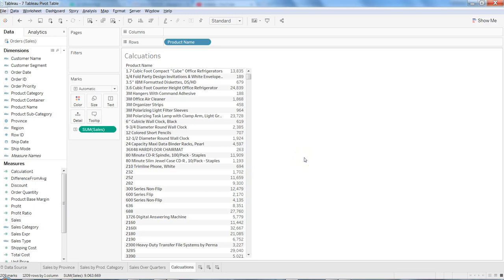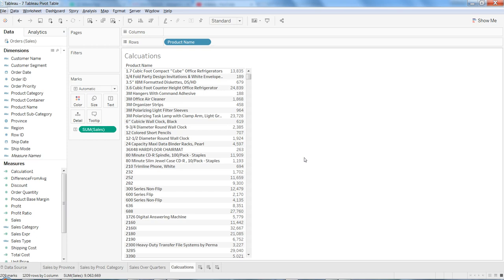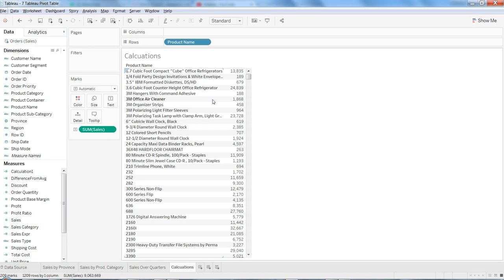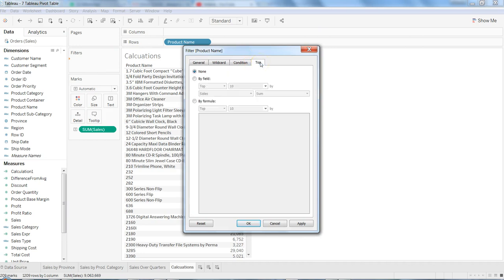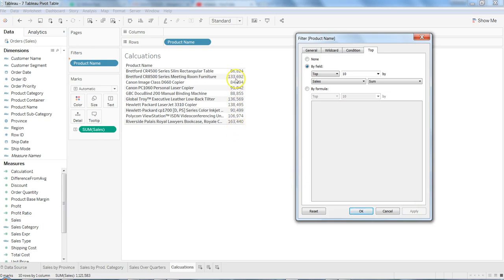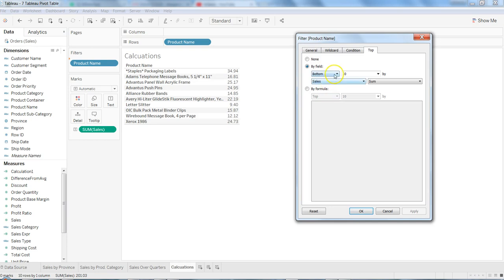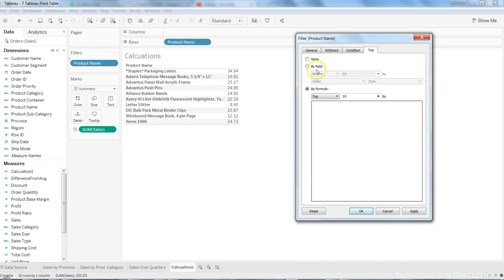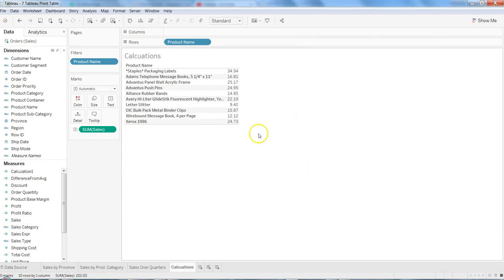Tableau Tutorial 55 | How to Filter Top or Bottom n Rows | How to Show Top or Bottom n Rows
Hi guys...in this tableau tutorial video I have talked about how you cna filter top or bottom n rows which are helpful for analyzing your top or bottom rows.